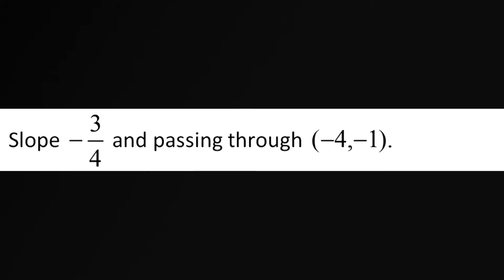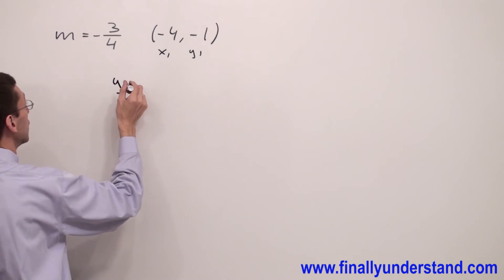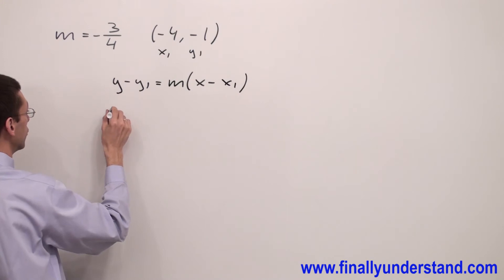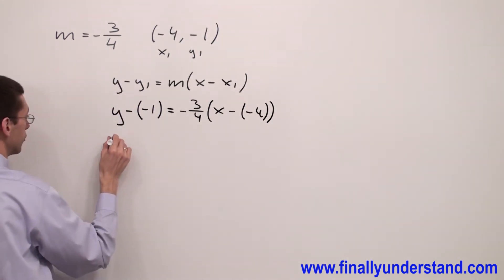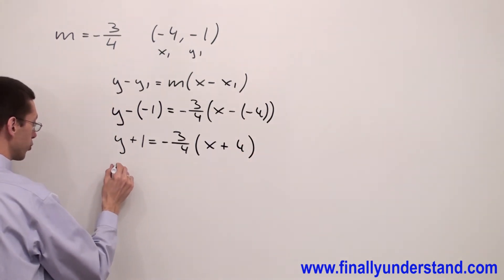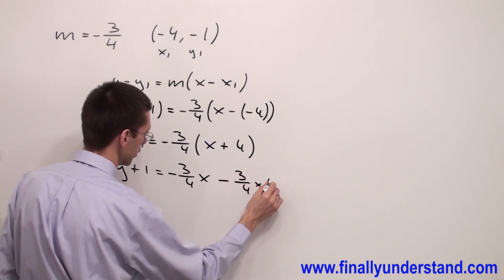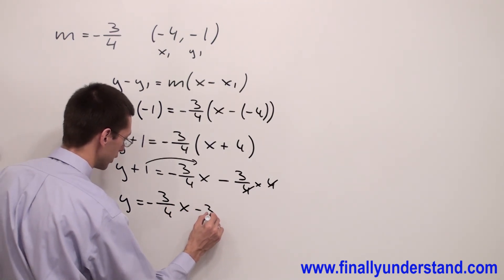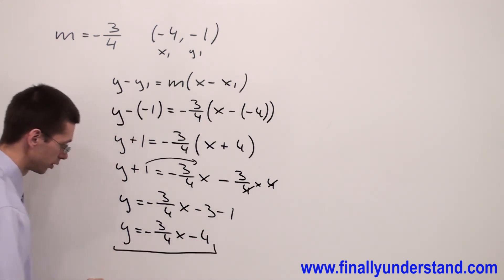The Straight Line Ex 08